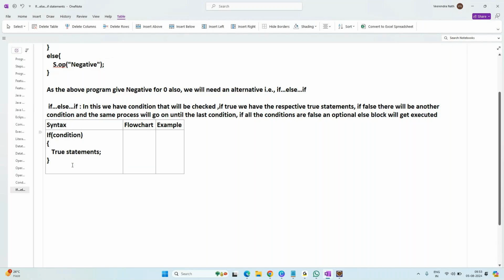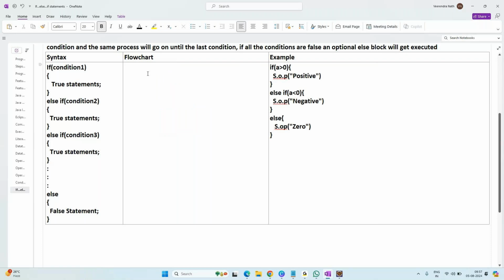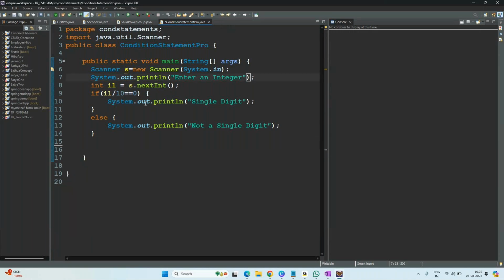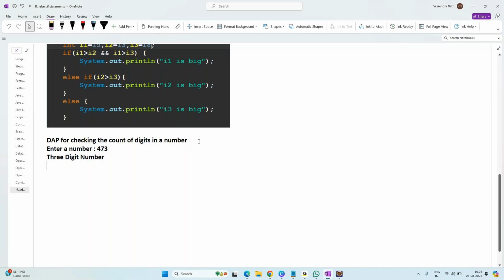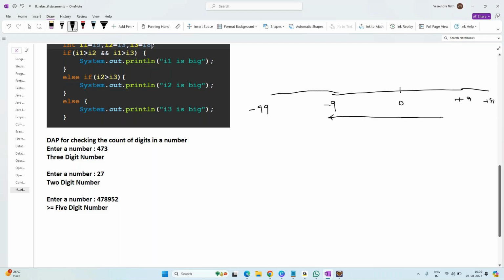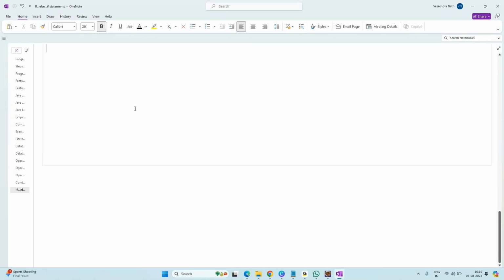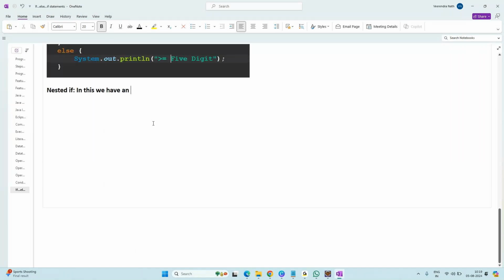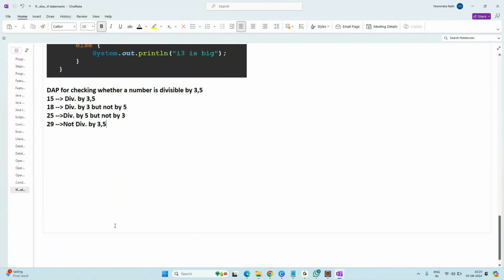Java if else if nested if